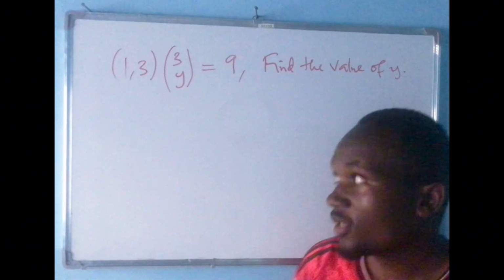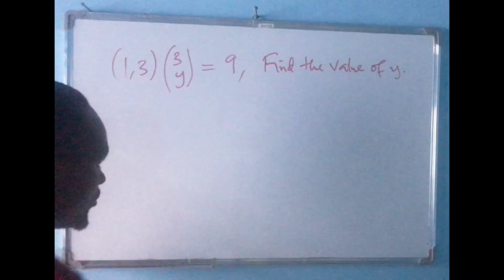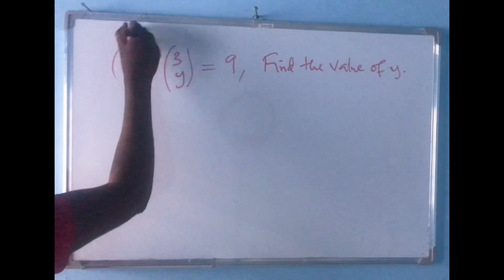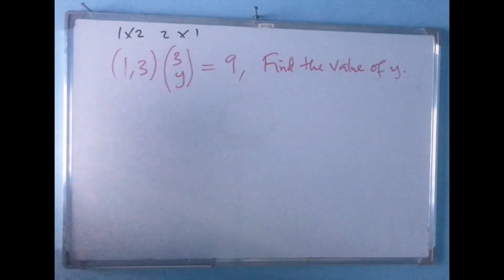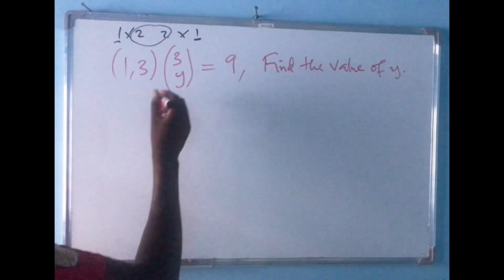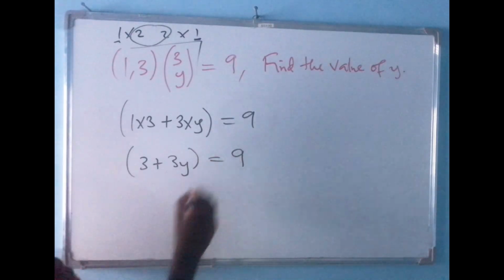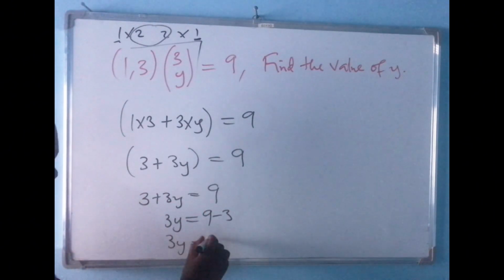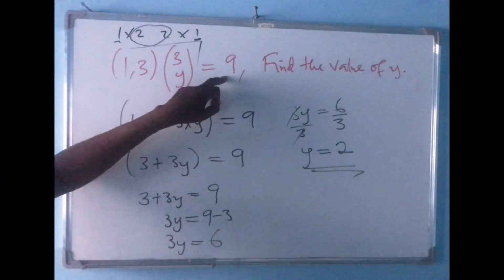Multiplication of matrices